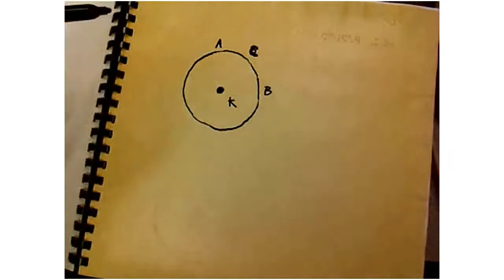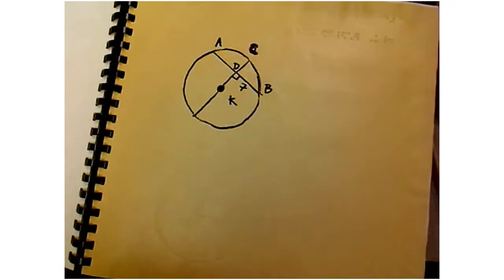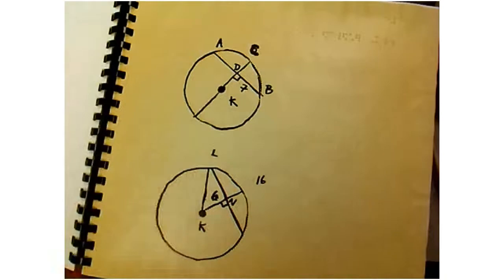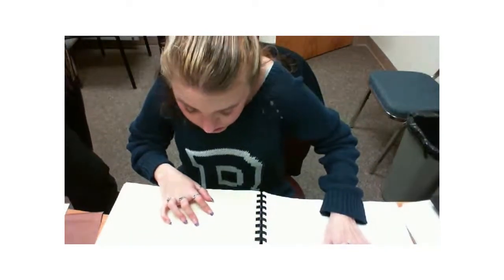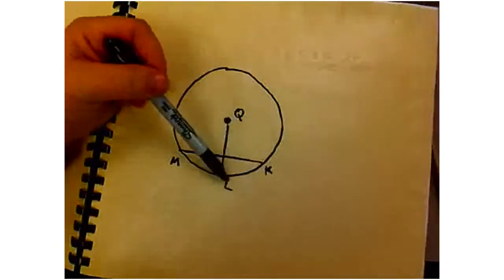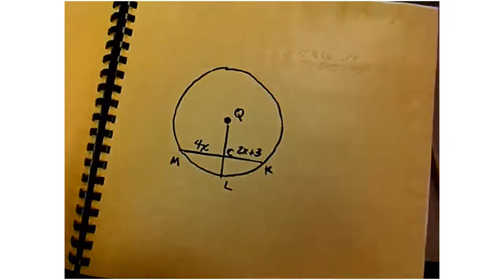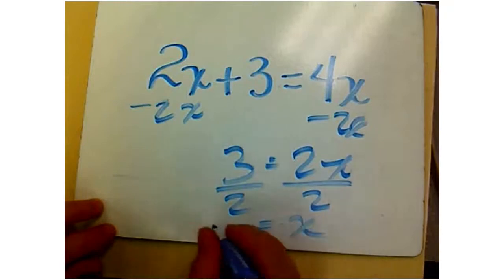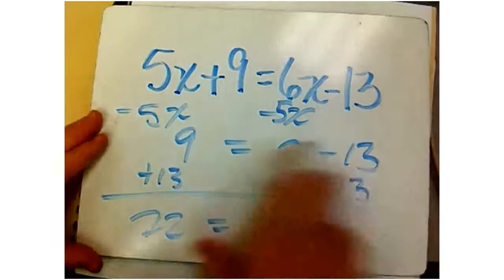JJ Isaacson Geometry Lesson 11 3 Part 2